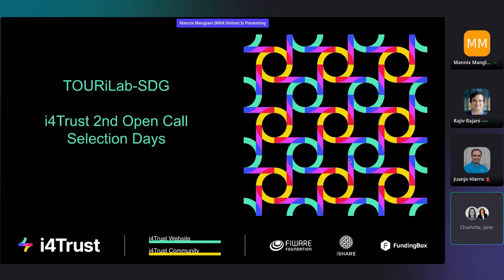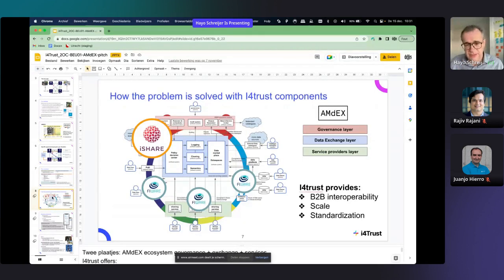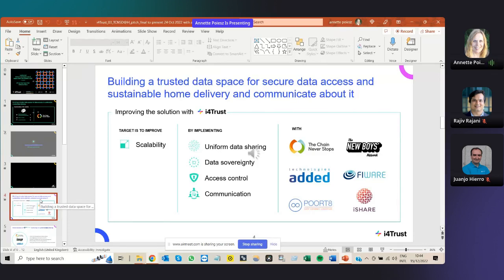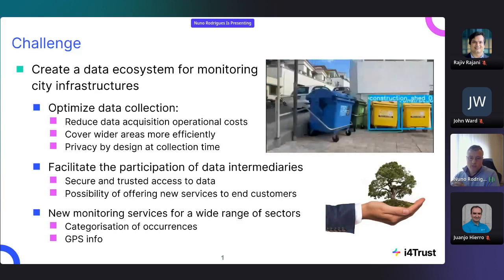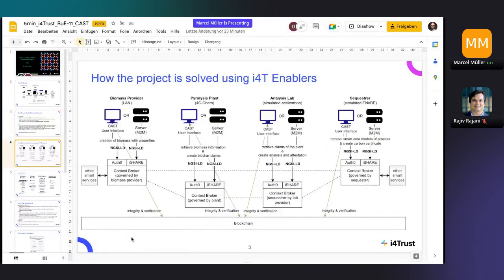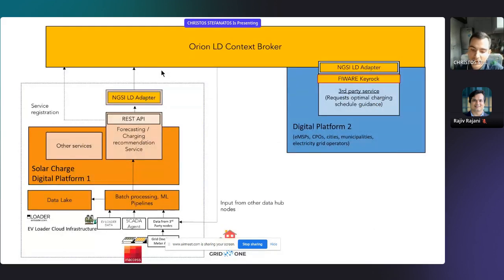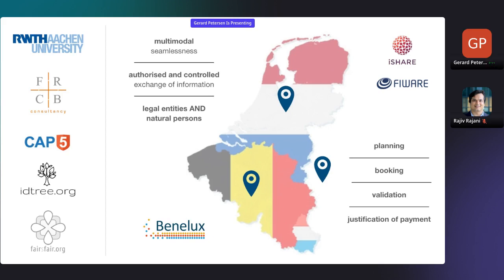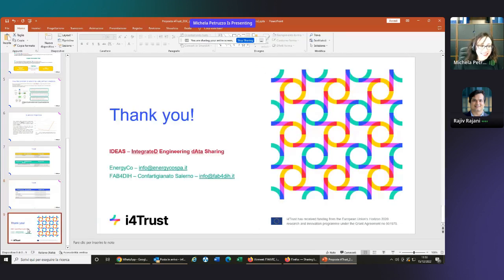Plenary Mentoring Session (Part 1)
15 December 2022

Speakers: Juanjo Hierro (CTO, FIWARE Foundation), Rajiv Rajani (CTO, iSHARE Foundation), Angeles Tejado (Senior Marketing Manager, FIWARE Foundation), and Jane van der Plas (Project Manager, iSHARE Foundation)